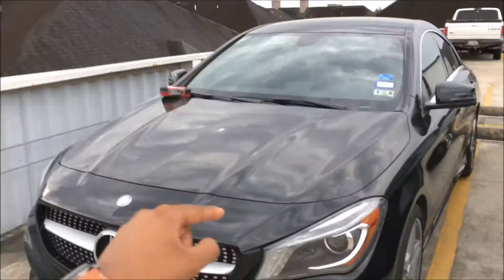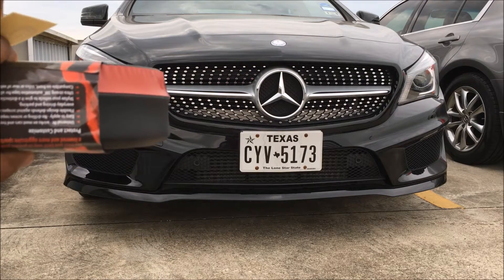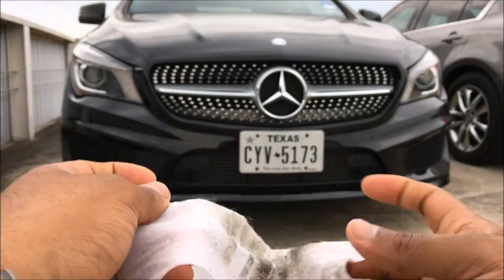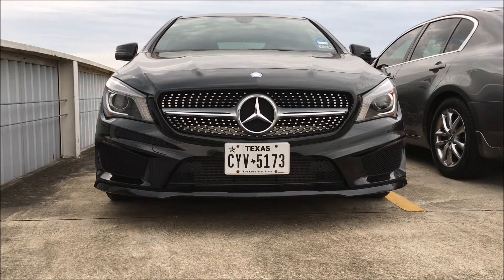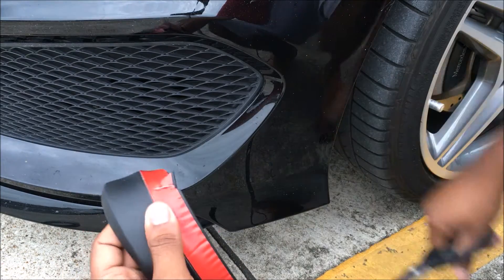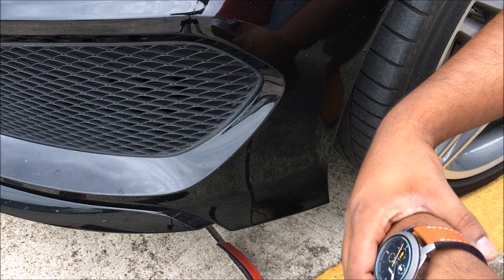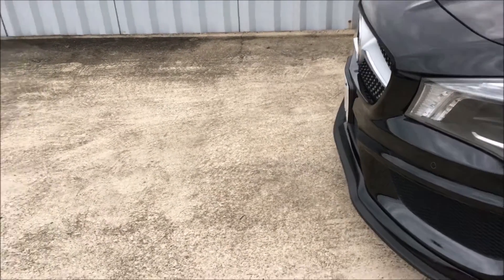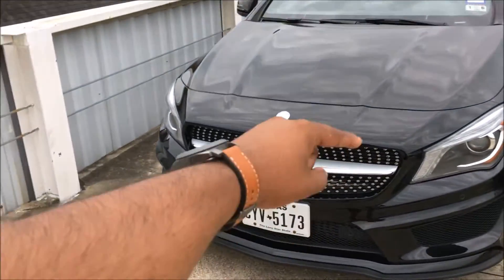EZ-Lip Pro UnBoxing and Reivew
Looks rather nice. See for yourself. I just ordered the original one which is 1 inch.